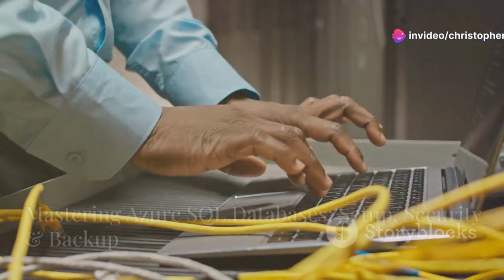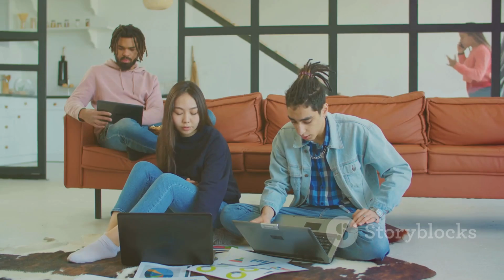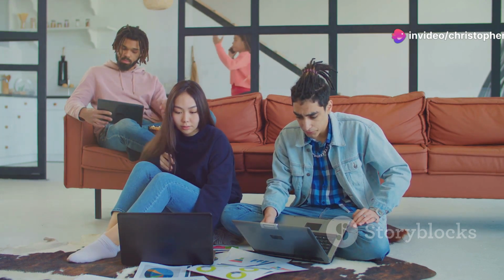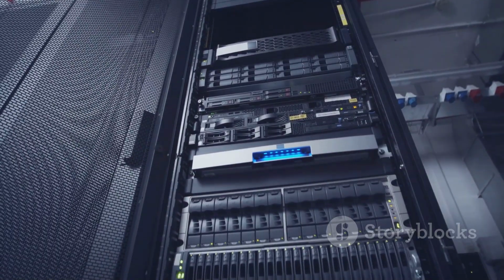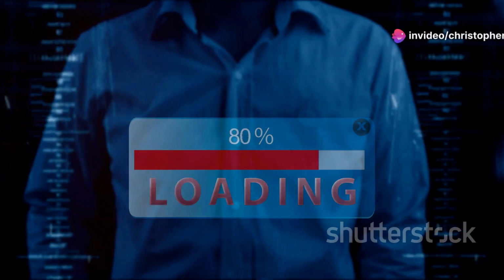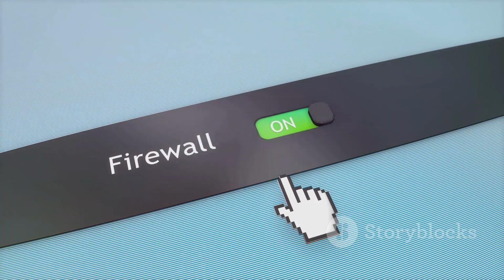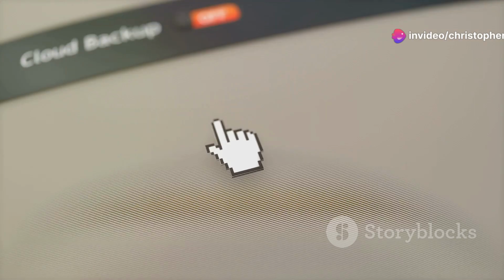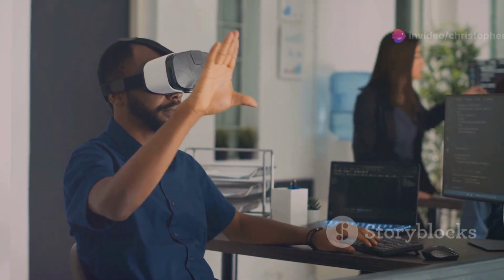Mastering Azure SQL Databases: Setup, Security & Backup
Azure SQL Databases: Introduction to Azure SQL Database
Azure SQL Database is a fully managed cloud-based database service, built on SQL Server technology. It offers high availability, scalability, and automated maintenance such as backups and patching. Being a Platform-as-a-Service (PaaS), it allows users to focus on application development without worrying about underlying infrastructure. Key features include elastic scaling, geo-replication, automated backups, and advanced security with compliance to various standards.

There are three deployment options:

Single Database: Fully managed, isolated database.
Elastic Pool: Multiple databases sharing resources, reducing costs for varying workloads.
Managed Instance: Nearly 100% SQL Server compatibility, ideal for migrating on-prem databases to Azure.
How to Create and Configure an Azure SQL Instance
Use the Azure Portal, CLI, or PowerShell to create a database. In the Azure Portal, go to "Create a Resource," select "SQL Database," and fill in basic details like database name, server, and performance tier (e.g., Basic, General Purpose, Business Critical). If a server doesn’t exist, you can create one with admin credentials and assign its region.

Step 2: Configure Networking

Firewall Rules: Set IP-based firewall rules to allow access. Ensure the required IP ranges or networks are included.
Virtual Network (VNet) Integration: For secure communication, configure your SQL database to interact privately with other Azure services via a virtual network.
Step 3: Performance Tiers and Auto-scaling
Azure SQL offers vCore-based and DTU-based pricing models. vCores allow you to specify compute, memory, and storage independently, while DTU models combine these in fixed bundles. Auto-scaling helps dynamically adjust the resources based on current workload, especially useful for elastic pools.

Step 4: Connection
Once the SQL instance is ready, you can connect using tools like SQL Server Management Studio (SSMS) or Azure Data Studio. Azure provides the necessary connection strings, depending on your application’s language (.NET, Java, Python, etc.).

SQL Database Security and Backup Options
Azure SQL Database offers several robust security and backup mechanisms to protect your data:

1. Security:

Encryption:

Transparent Data Encryption (TDE) secures your data at rest, encrypting data files, log files, and backups.
Always Encrypted protects sensitive data at both rest and transit, ensuring even database administrators can’t access certain data.
SSL/TLS Encryption ensures that data in transit between the client and the server is encrypted.
Access Control:

Role-Based Access Control (RBAC): Manage database access permissions using Azure Active Directory (AAD).
Firewall Rules: IP-based firewall rules restrict access only to authorized IP ranges or virtual networks.
Private Endpoints: Provides connectivity to the database over a private IP, ensuring network isolation from the internet.
Advanced Threat Protection: Azure SQL Database monitors activities for anomalies, like SQL injection attacks or unusual access patterns. Alerts are sent to notify administrators of potential threats.

Auditing: Log all access to your database to ensure compliance with regulations. These logs can be saved to an Azure storage account or sent to Event Hubs for further processing.

2. Backup and Restore:

Automated Backups: Full backups are taken every week, differential backups every 12-24 hours, and transaction log backups every 5-10 minutes. The backups are stored in geo-redundant storage, ensuring data resilience across regions.

Point-in-Time Restore: Restore a database to any point within the retention period, which can range from 7 to 35 days for standard automated backups. This is useful for accidental deletions or data corruption.

Long-Term Retention (LTR): For compliance and archiving, Azure SQL allows backups to be retained for up to 10 years, ensuring you can restore old versions if needed.

Geo-Replication and Disaster Recovery:

Active Geo-Replication: Allows up to four readable replicas in different regions. In the event of an outage or disaster in one region, a failover can be manually triggered to ensure minimal downtime.
Auto-Failover Groups: Automatically failover a group of databases to a secondary region in case of regional downtime, ensuring high availability with near-zero data loss.